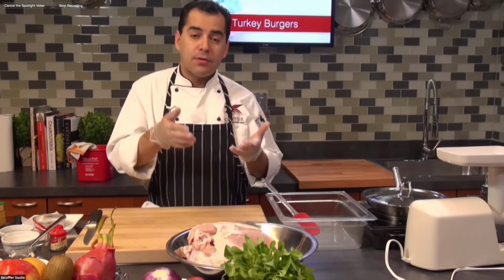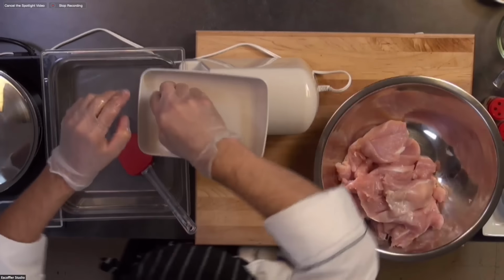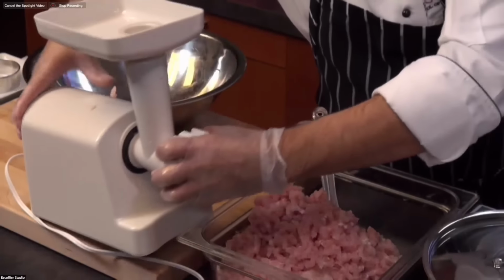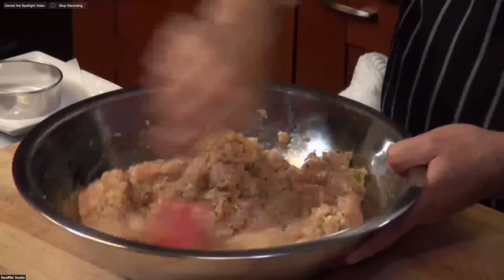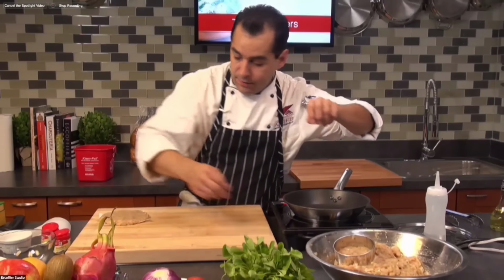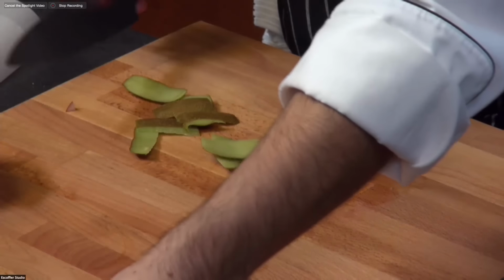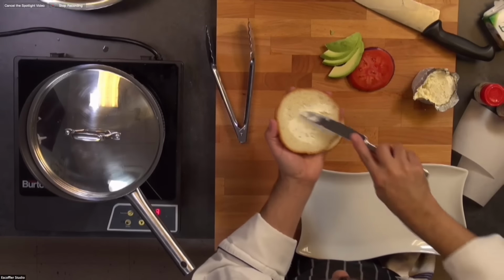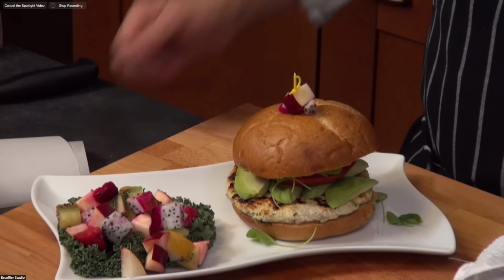How To Make Turkey Burgers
Learn how to make turkey burgers with our culinary chef in this online cooking class. We'll show you how you can enhance yours with certain additions and techniques!

Ingredients
3 lbs ground turkey
¼ cup seasoned bread crumbs
¼ cup onion, finely diced
2 eggs, lightly beaten
¼ cup fresh parsley, chopped
1 clove garlic, minced
1 tsp salt
¼ ts. ground white pepper
¼ tsp poultry seasoning

Procedure
1. In a large bowl, mix ground turkey, breadcrumbs, onion, eggs, parsley, garlic salt, pepper, and poultry seasoning.
2. Cook the patties in a medium skillet or grill over medium heat, turning once, to an internal temperature of 165°F.